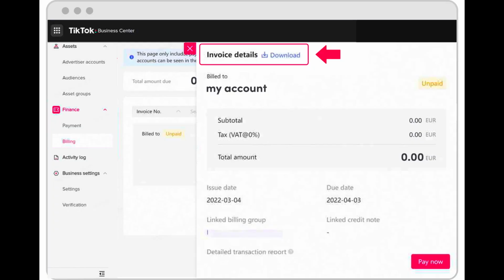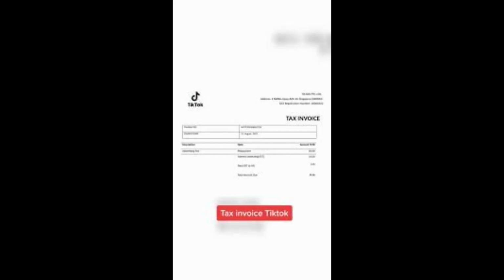How To Download Tiktok Invoice For Ads - (2026)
Manage your TikTok Ads finances like a pro! In this YouTube tutorial, we'll guide you through the process of downloading invoices for your ad payments on TikTok, ensuring smooth financial management and accounting practices.

In this tutorial, we'll walk you through the simple steps to access and download invoices for your TikTok Ads payments. From navigating the billing dashboard to retrieving specific invoices for your records, we cover it all.

Learn how to effortlessly retrieve detailed invoices containing essential information such as payment dates, amounts, and billing cycles. Whether you're a solo advertiser or managing multiple accounts for a business, our tutorial ensures you have full control over your financial documentation.

Join us as we demonstrate how to download TikTok invoices in various formats, making it convenient for accounting purposes and tax compliance. With our guidance, you'll streamline your financial workflows and stay organized with ease.

📊 Ready to take control of your TikTok Ads finances? Watch now and master the art of downloading invoices like a pro!